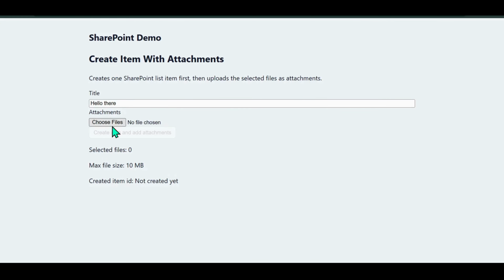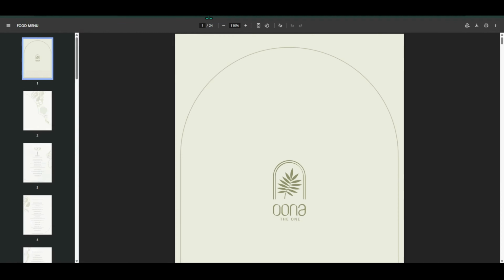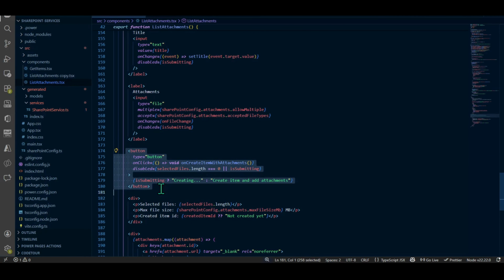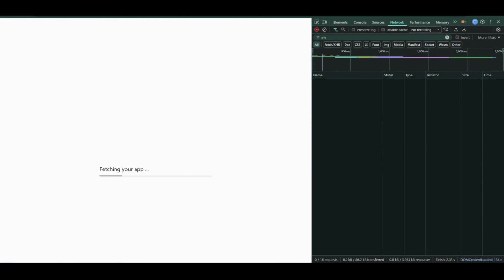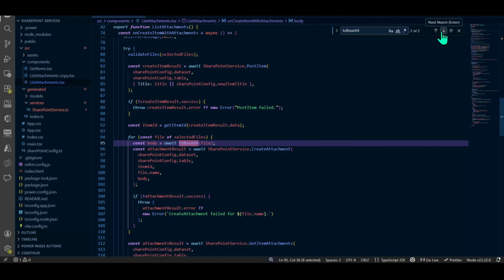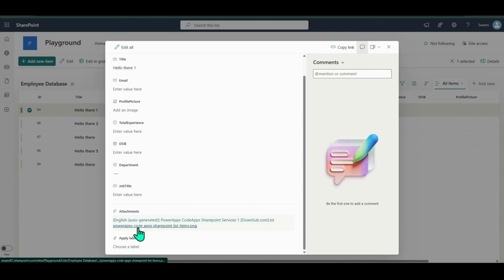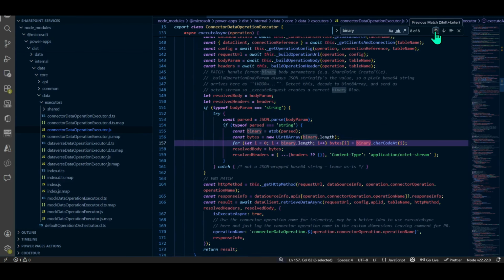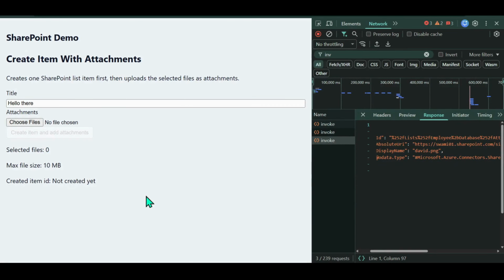Power Apps Code Apps - Add Attachments In SharePoint List 📁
🚀 Ever struggled to upload attachments to a SharePoint list in Power Apps Code Apps? 🤔 This step-by-step tutorial shows how to fix corrupted files.

In this video, we demonstrate how to create new items in a SharePoint list and add file attachments using Power Apps Code Apps. We’ll explore the SharePoint service functions, configure the attachment input control (multiple files, accepted types, etc.), and walk through the code step-by-step.

I discovered why non-text files were breaking and how to fix it by patching the Power Apps Code Apps. Learn how to avoid wasted time and ensure your attachments upload correctly. 💡